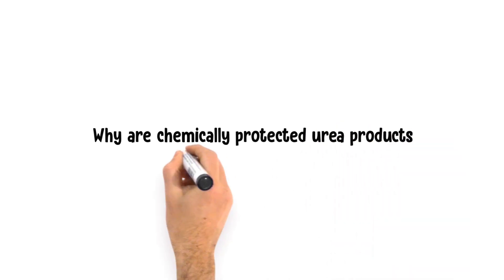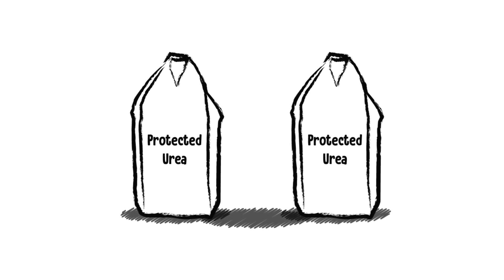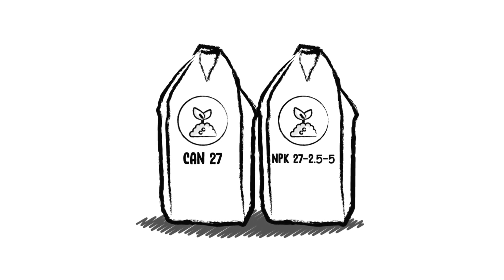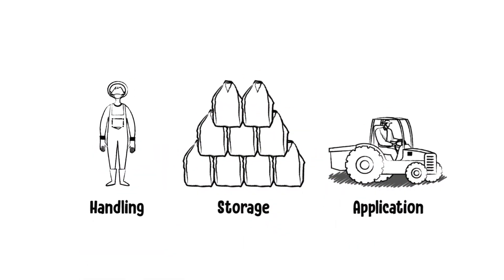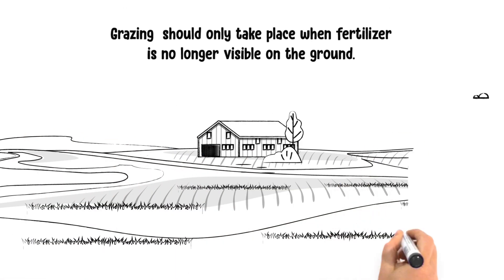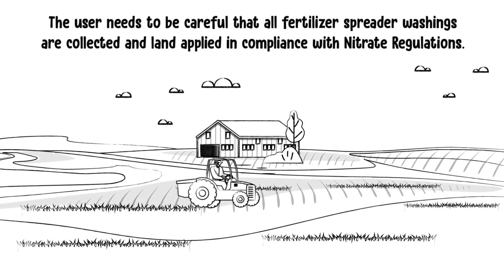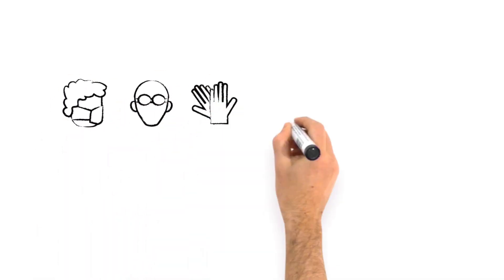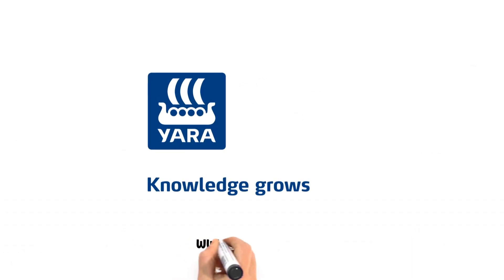The safe and effective use of chemically protected urea fertiliser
Yara has produced this video to promote their safe and effective use of' chemically protected urea fertilisers, which are urea fertilisers that have been treated with a chemical urease inhibitor.